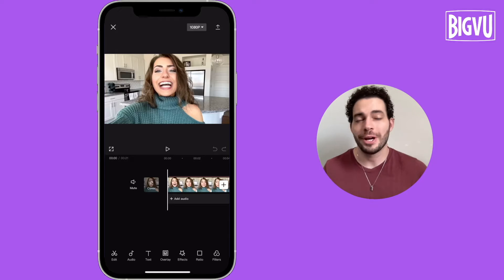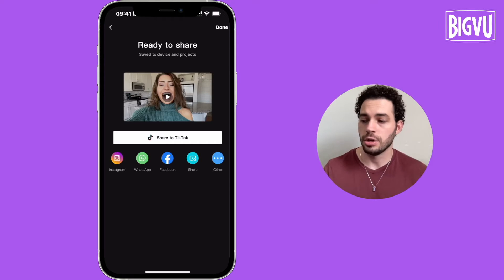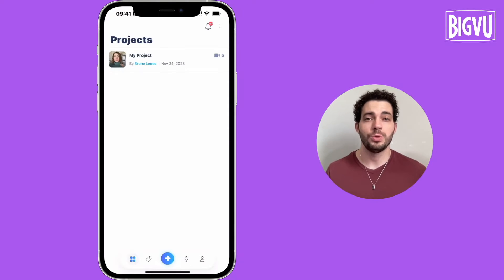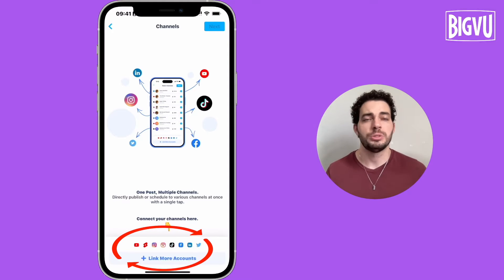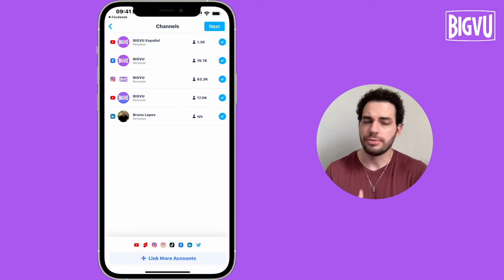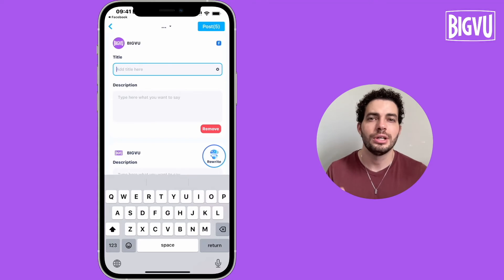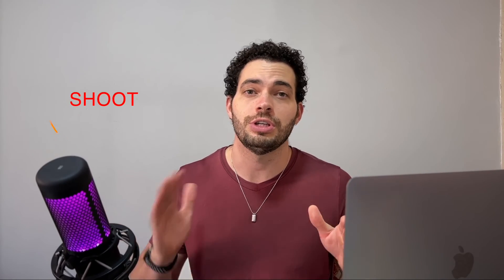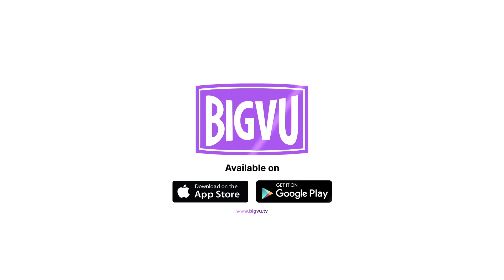How to Schedule Video Content on CapCut?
🔑 Key Points:
~ CapCut Sharing: 0:15 - 1:15
~ BIGVU Social Media Manager: 1:16 - 2:57

Discover the ultimate solution for seamless video sharing! 🚀 In this comparison between CapCut and BIGVU, we explore how BIGVU simplifies the process. Say goodbye to manual steps – BIGVU lets you share to multiple social channels with one click, and even schedule your posts.

Connect up to 20 platforms, use the 4S formula for script-to-share simplicity, and bid farewell to tedious multi-app workflows.

Ready to revolutionize your content creation? Download BIGVU now! 📲✨